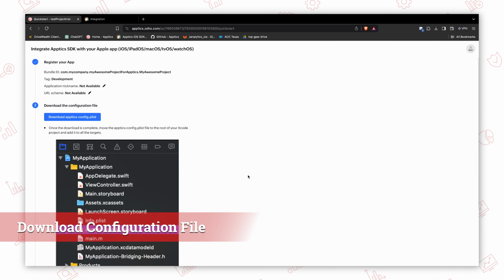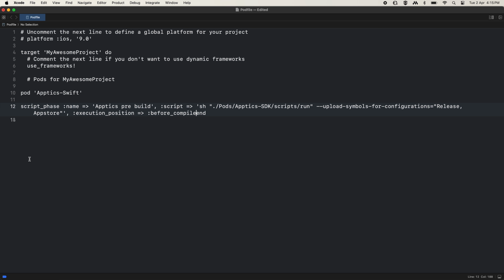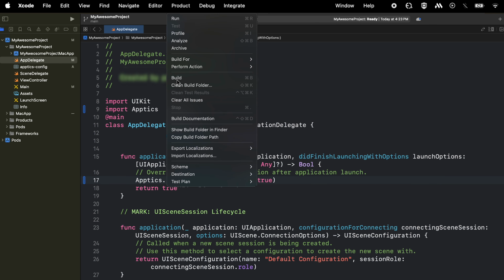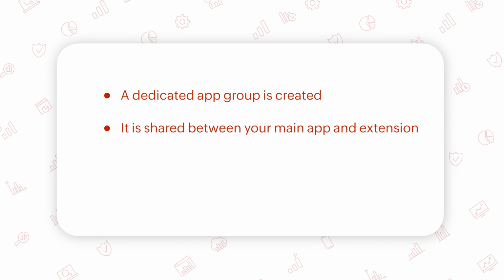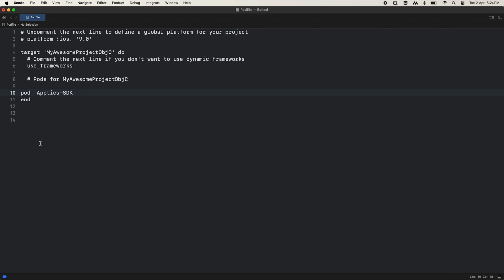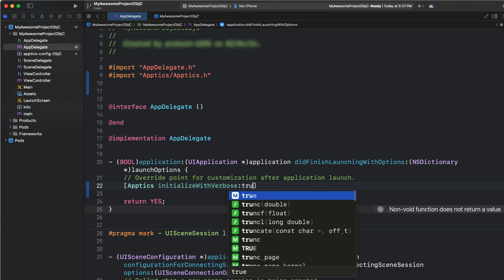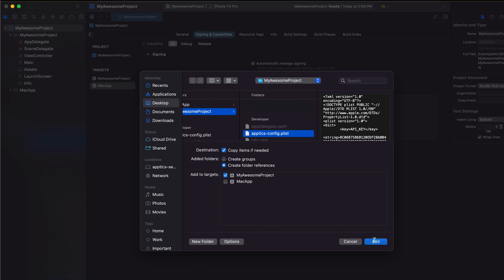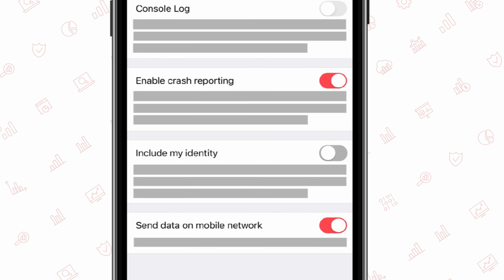Get started - How to integrate Apptics iOS SDK with your app.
Learn how to integrate our Apptics iOS SDK with your app in simple steps.

0:00 Introduction
0:14 Downloading config.plist file
0:42 Swift: Install iOS SDK
0:50 Swift: Add pre-build script
1:24 Swift: Import & initialize SDK
1:55 Swift: Add SDK to app extension target
2:52 Obj C: Install iOS SDK
3:14 Obj C: Add pre-build script
3:46 Obj C: Import & initialize SDK
4:19 SDK integration for multiple projects
4:57 Setting tracking state in Apptics
5:30 Ending